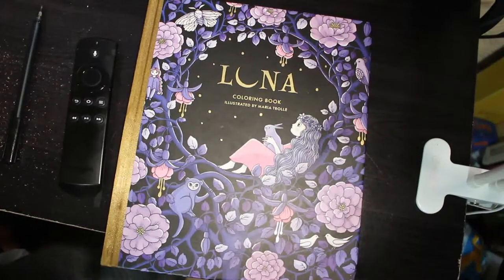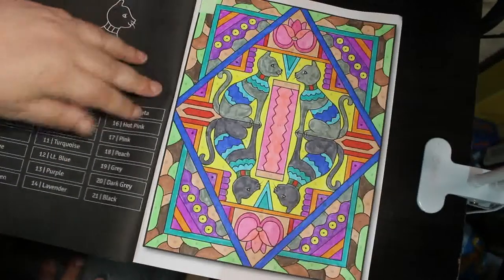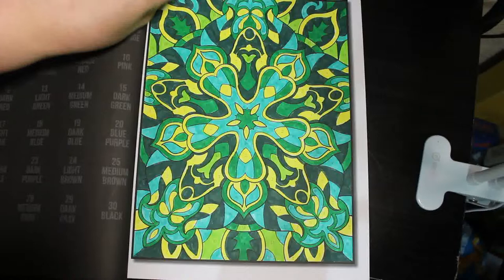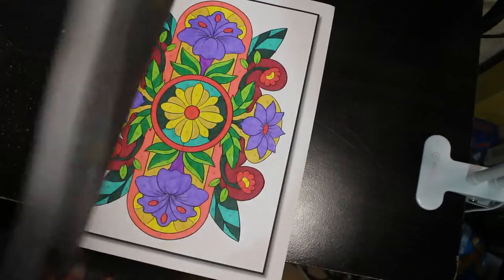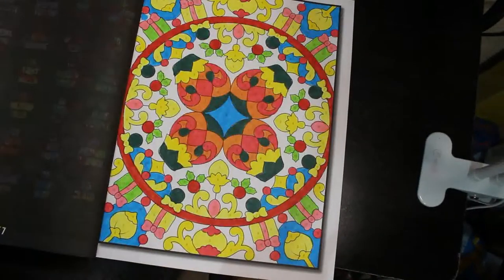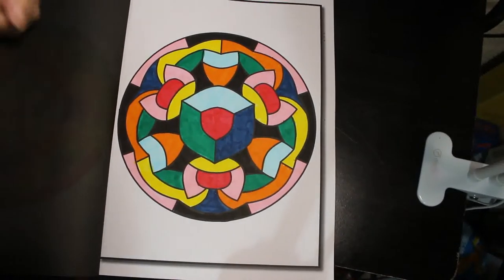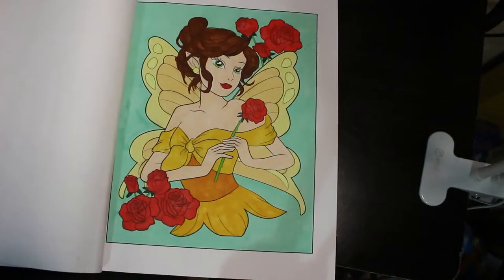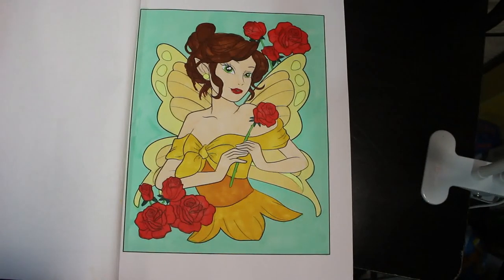Completed Pages April 2022